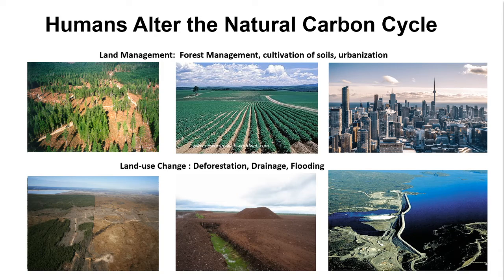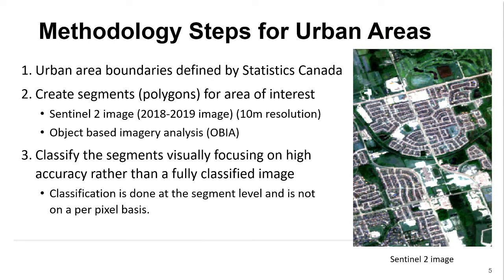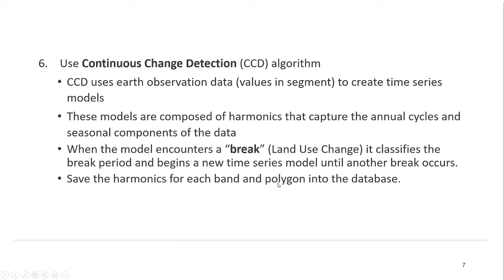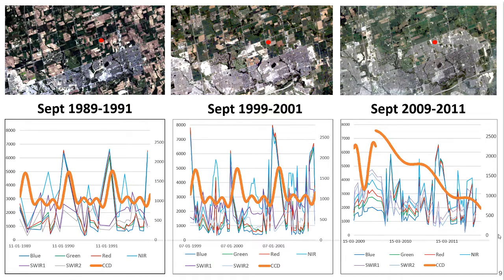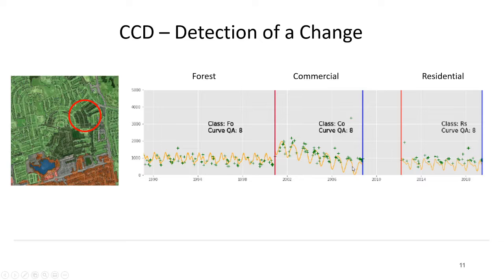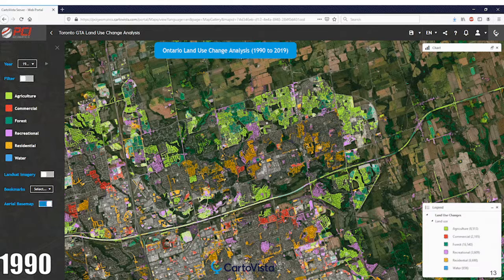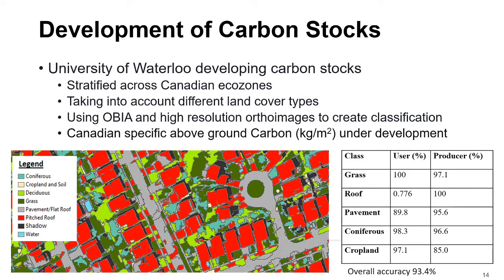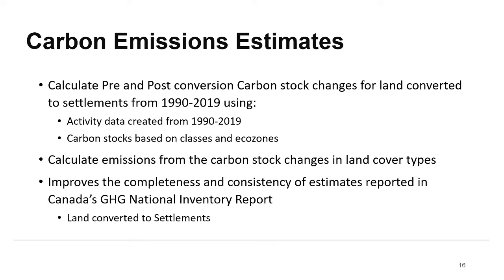Urban Expansion Project at ECCC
Presentation on Urban Expansion